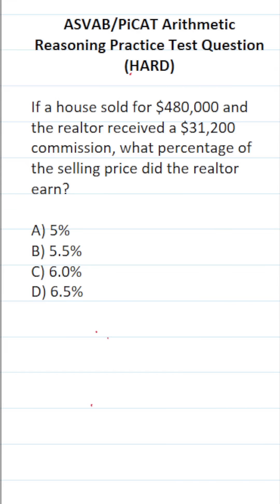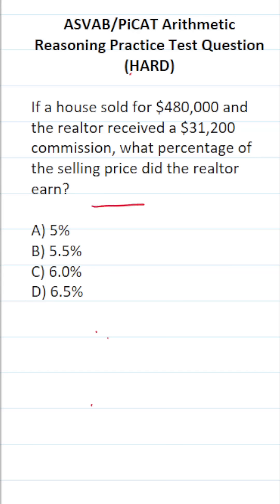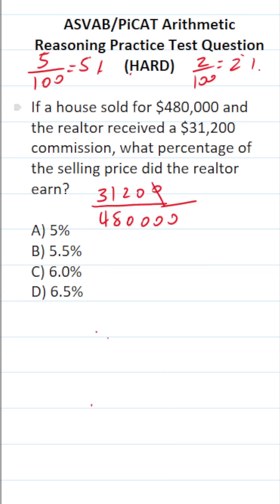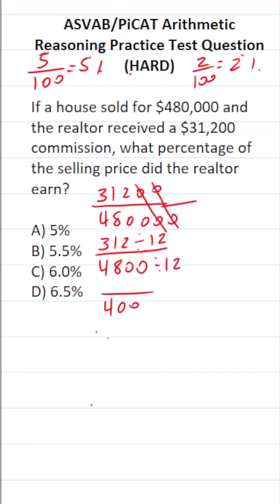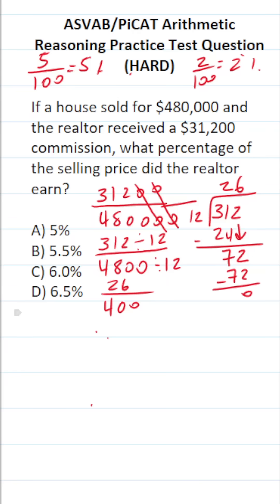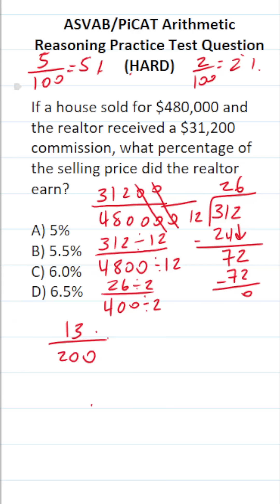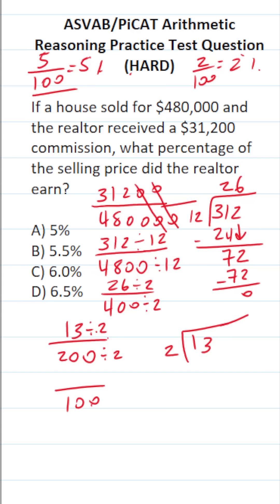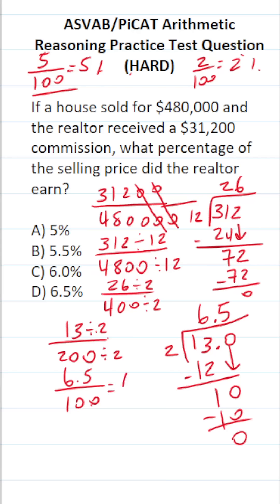ASVAB/PiCAT Arithmetic Reasoning Practice Test Q: Reducing Fractions acetheasvab with grammarhero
In this video, Grammar Hero works out a practice test question that requires you to quickly reduce a fraction and convert it to a percentage. This question should closely mirror what you should expect to see in the Mathematics Knowledge (MK) subtest of  the  Armed Services Vocational Aptitude Battery (ASVAB) as well as the Pre-screening internet-delivered Computer Adaptive Test (PiCAT).